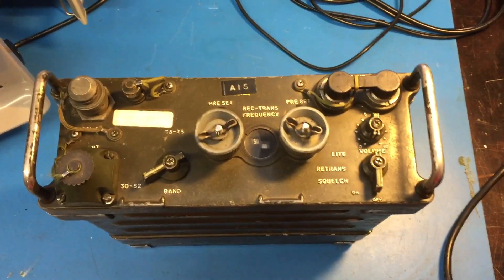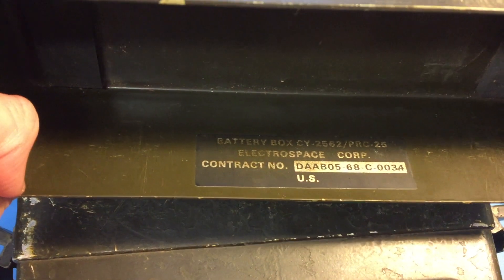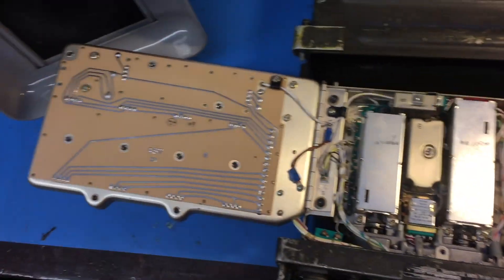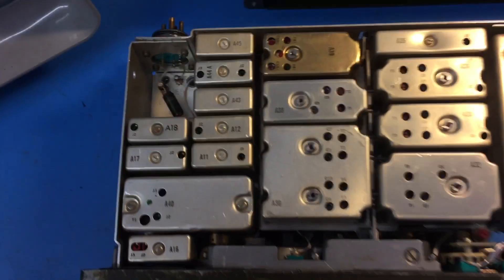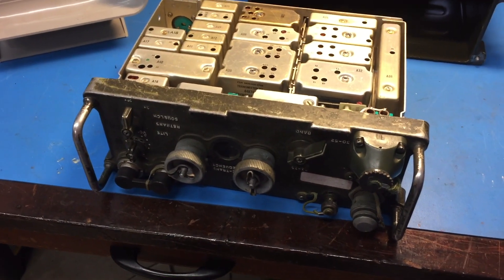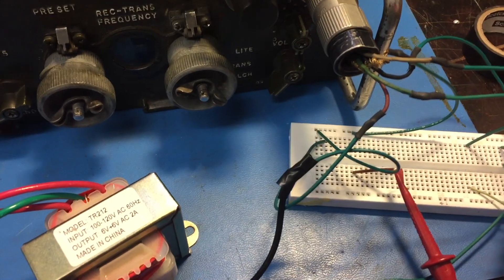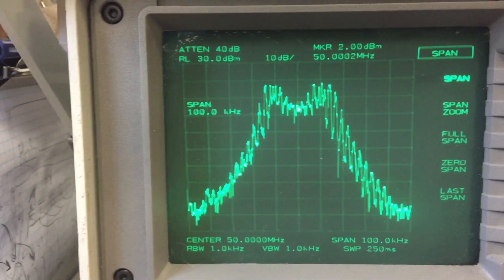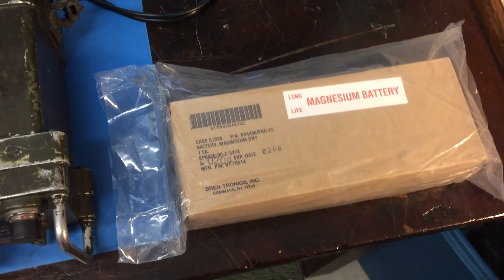Testing a PRC-77 backpack radio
Testing the PRC-77 backpack radio in conventional HP test equipment.